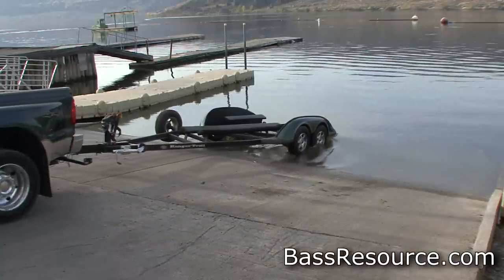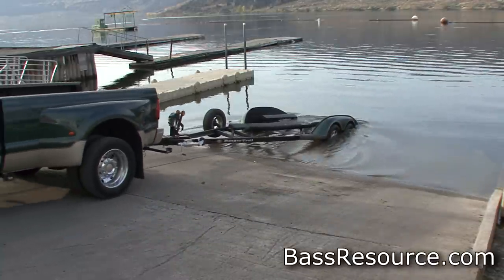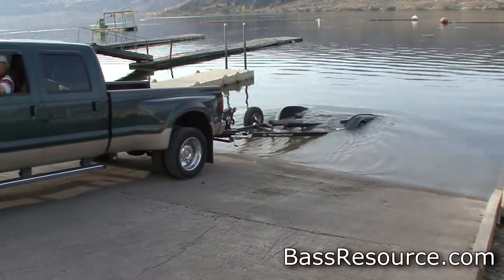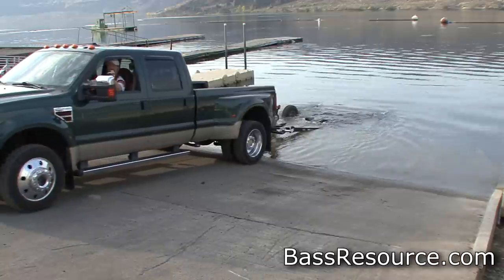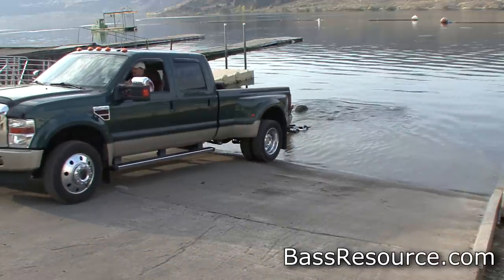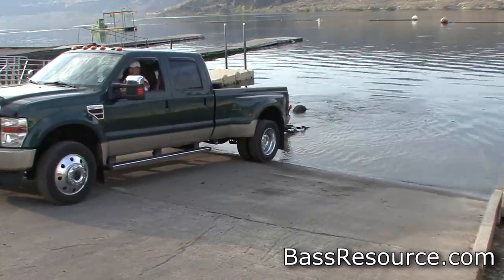How To Save Your Trailer Bunks | Power Loading A Boat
Here's a quick and easy way to prevent your trailer bunks from wearing out, plus it makes it easier to power load your boat!